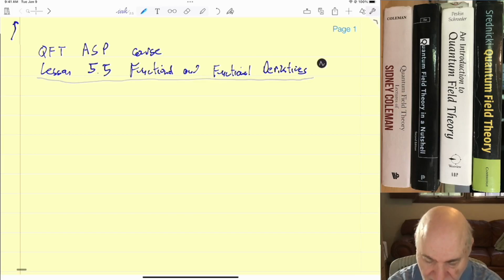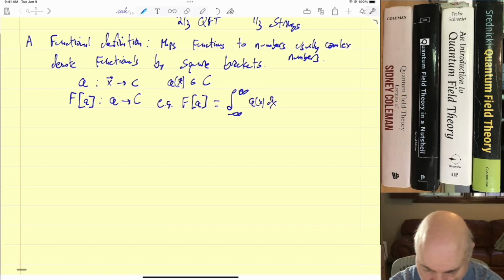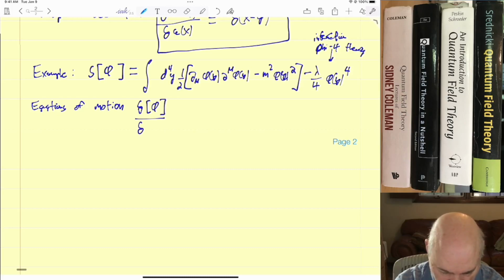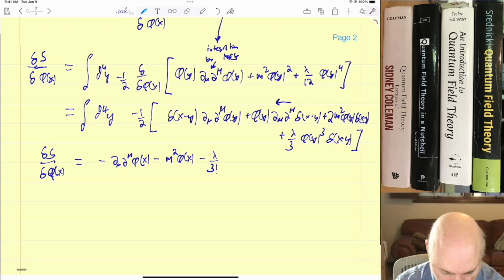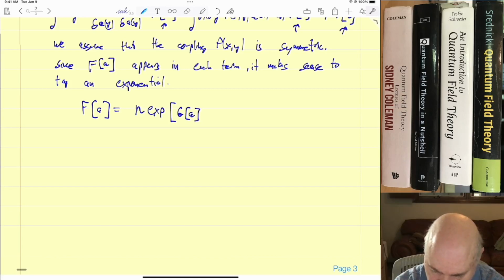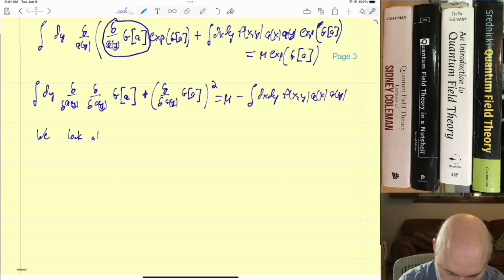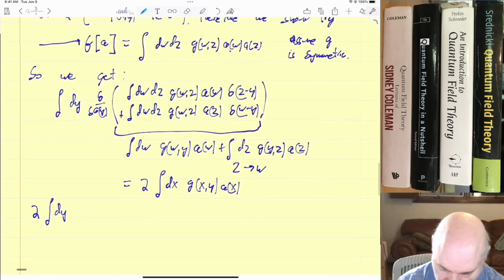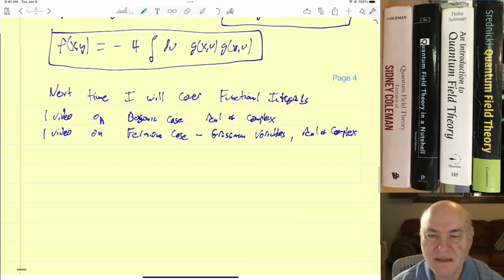Lesson 5 5 Video 1 Functional Calculus and Functional Derivatives